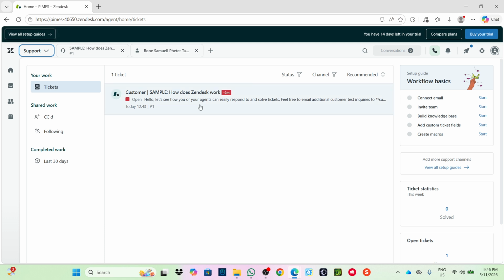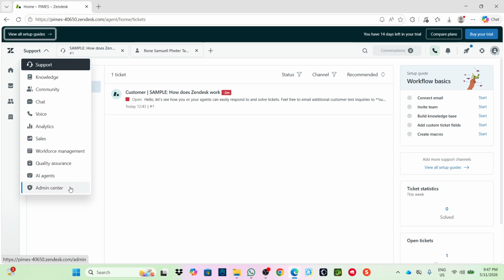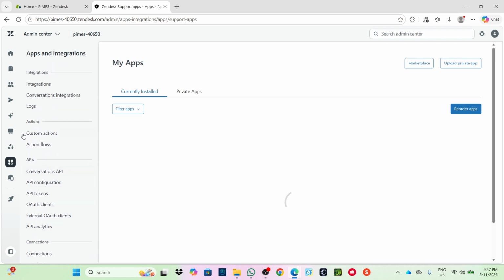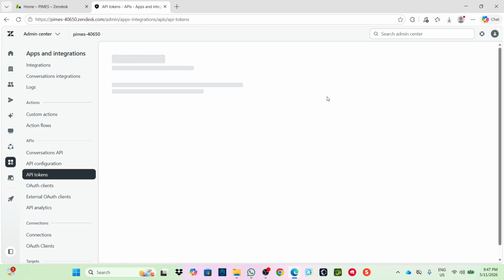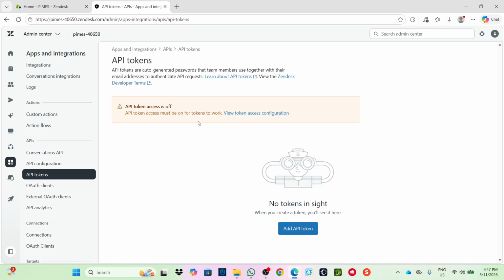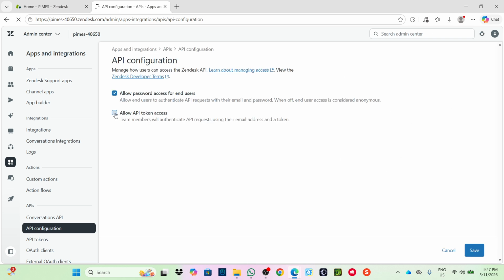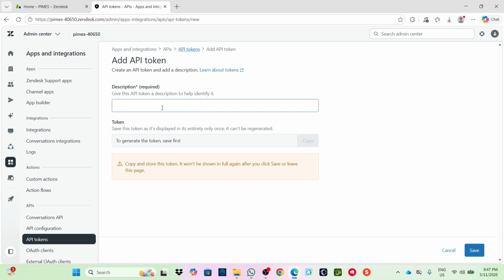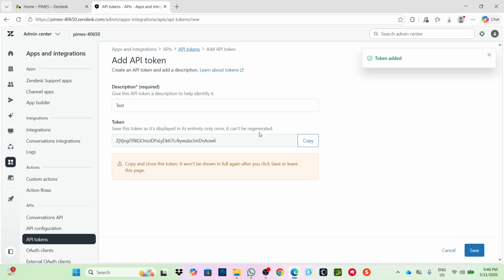How to Use the Zendesk API to Create a Ticket in 2026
Want to automatically create support tickets from your app or system? In this 2026 tutorial, you’ll learn how to use the Zendesk API to create a ticket so you can streamline support automation and integrations.

In this video, you’ll learn how to:
✅ Access your Zendesk API credentials
✅ Authenticate API requests
✅ Structure a ticket creation request
✅ Send data using POST method
✅ Verify the created ticket in Zendesk

To use the Zendesk API to create a ticket in 2026, you first need to get your Zendesk subdomain and API token from the Admin Center under API settings. Then, send a POST request to the Zendesk Tickets endpoint using tools like Postman or your backend system, including ticket details such as subject, description, and requester email.

Once the request is successful, the ticket will automatically appear in your Zendesk dashboard with all the provided information, ready for your support team to handle.